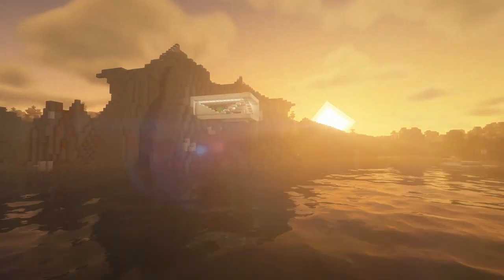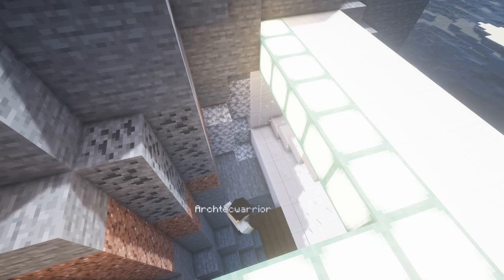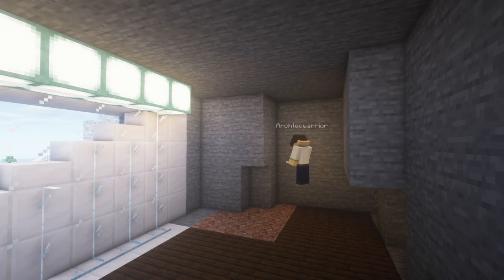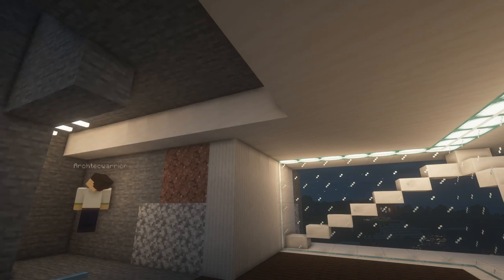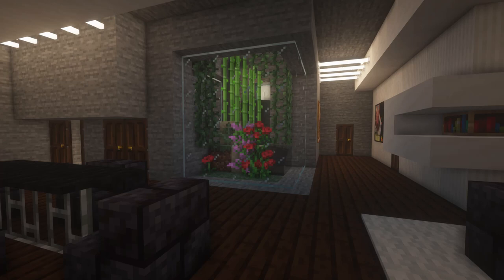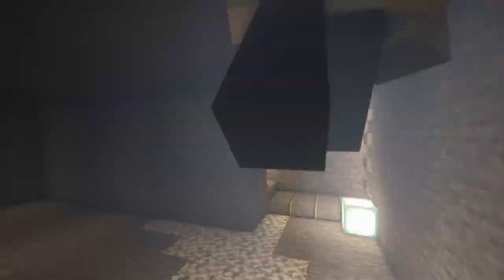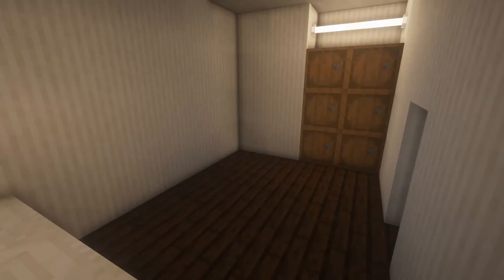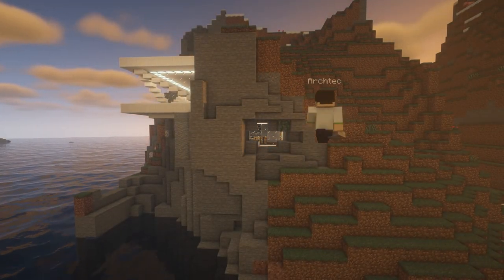Modern Cliff House | Minecraft [Tutorial]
Today i want to show you how to build a Modern cliff house in Minecraft.

Don't modify or reupload without my permission.
Including:
-cinematic shots, explanation and reasoning for building in a specific way, building tips